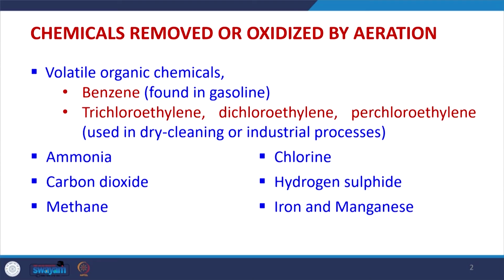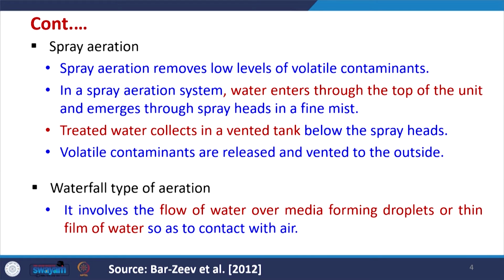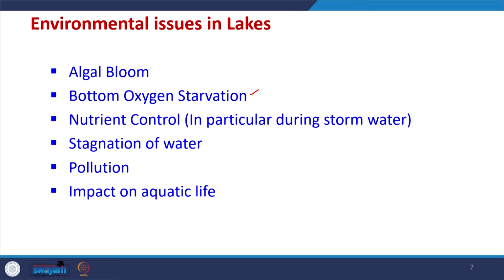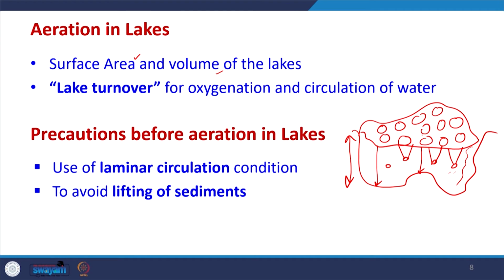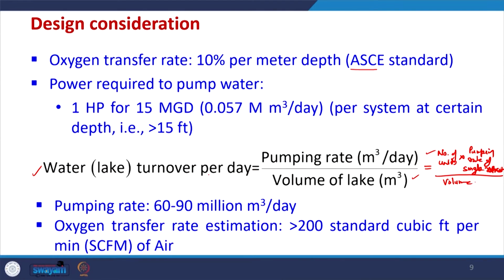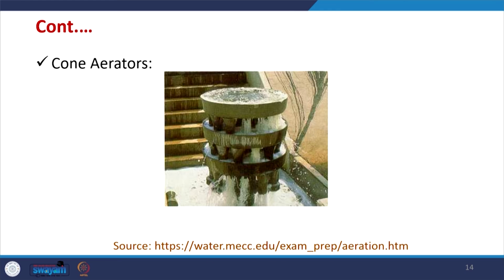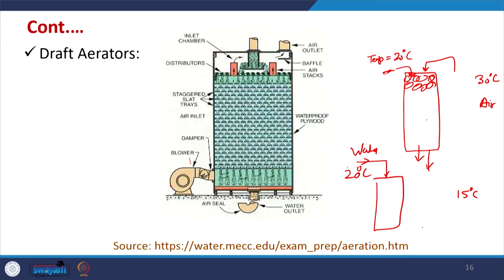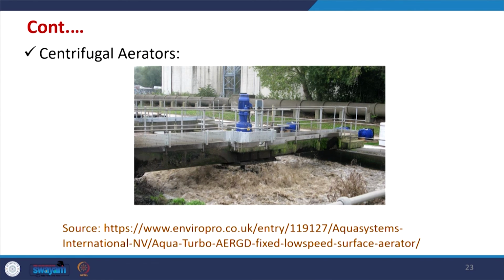Lecture 15: Aeration - IV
This lecture illustrates the types of aeration processes and the classification of aerators for wastewater treatment.